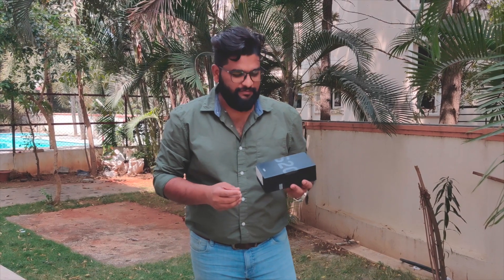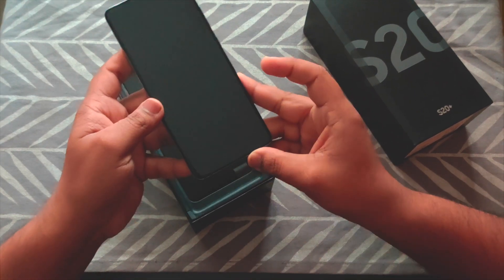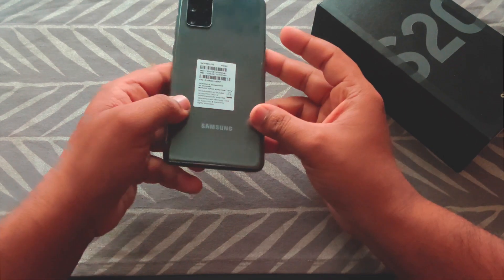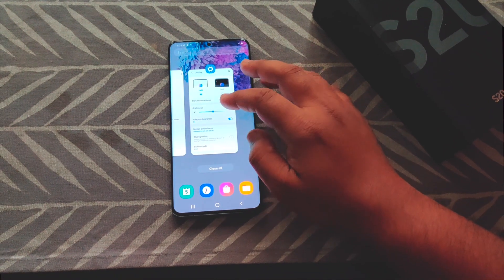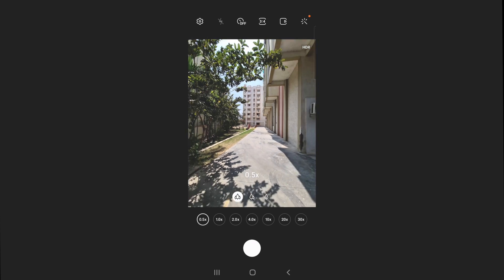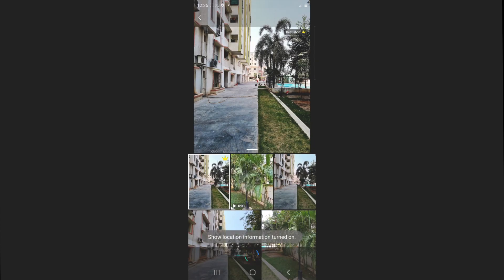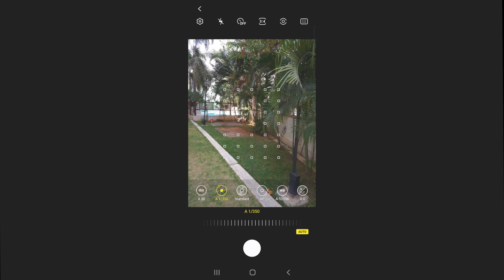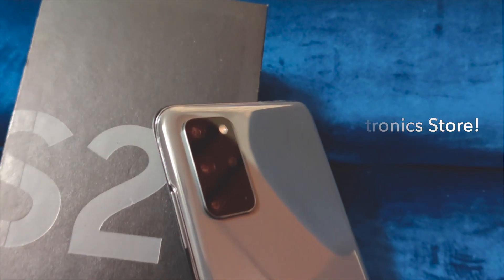Samsung Galaxy S20 Plus| Unboxing & Review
The latest flagship from Samsung - Galaxy S20+ is a refined all rounder that makes you future ready.